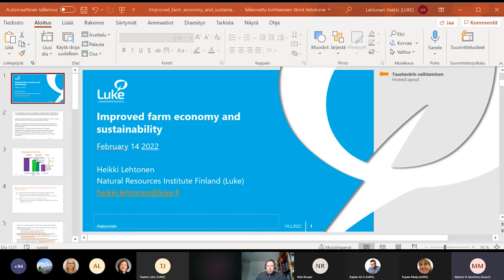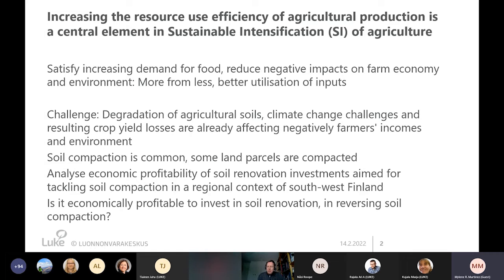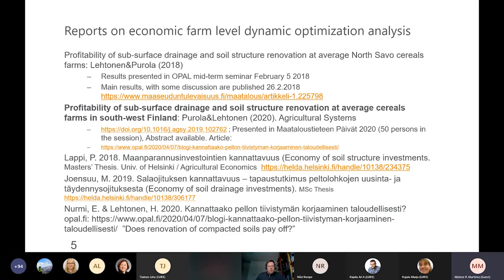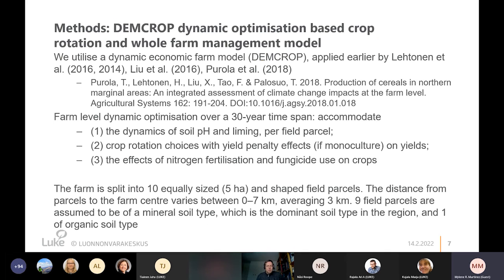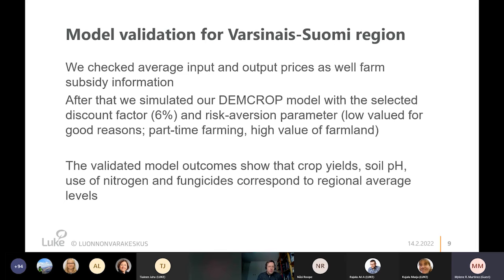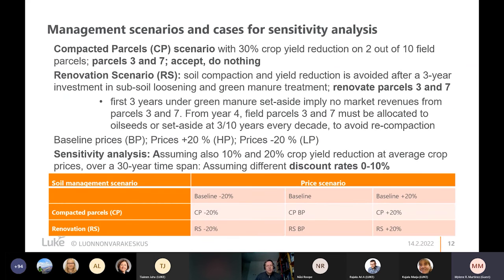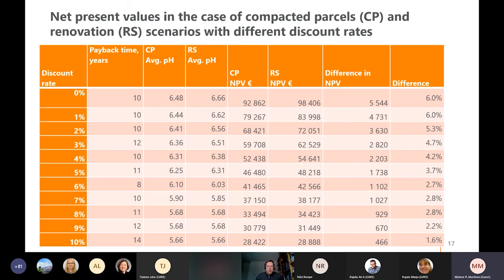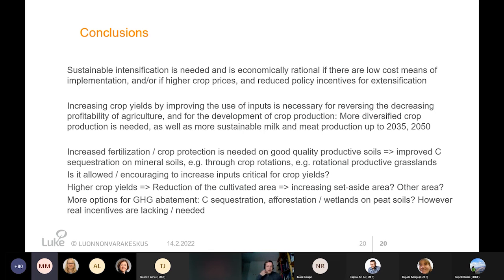Improved farm economy and sustainability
Professor Heikki Lehtonen, Natural Resources Institute Finland at the final webinar of the OPAL-Life project, 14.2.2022